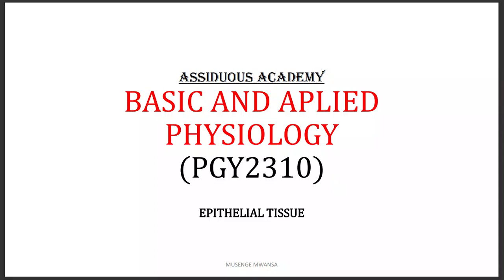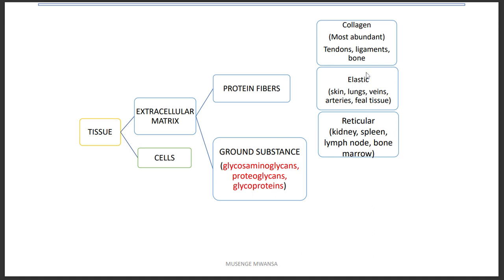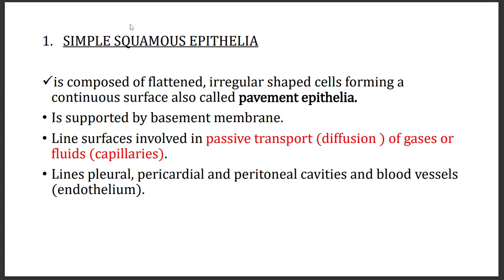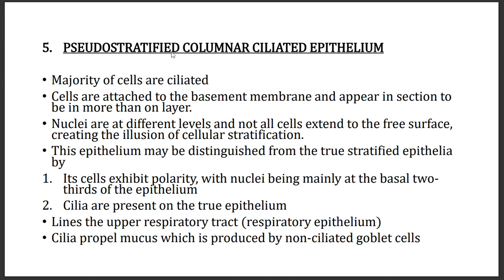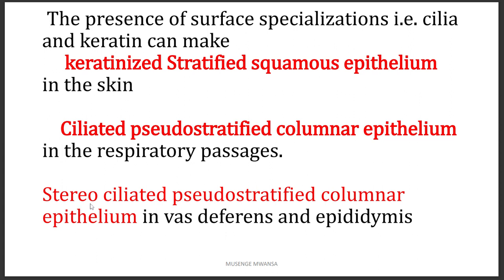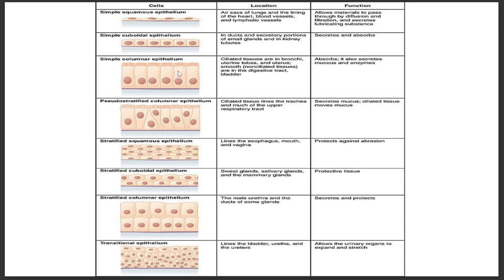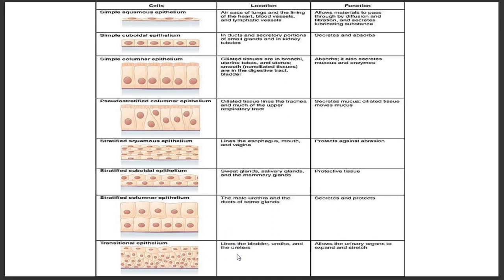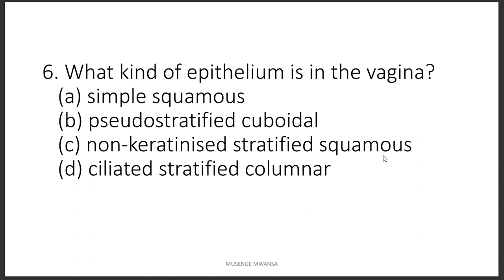EPITHELIAL TISSUE AND QUESTIONS